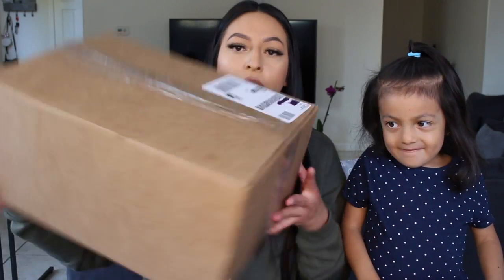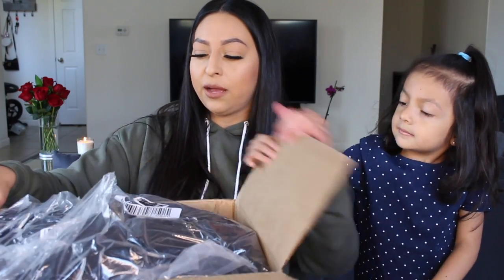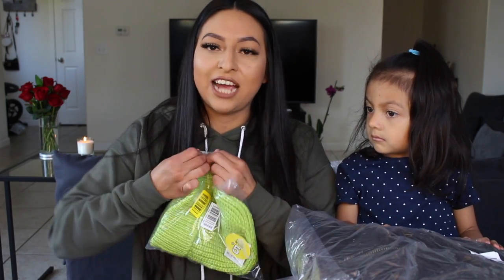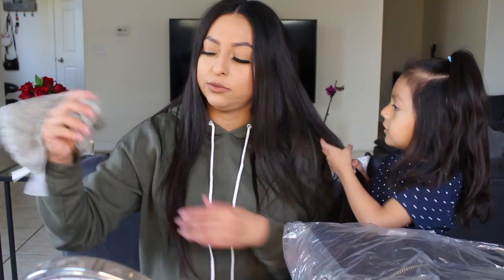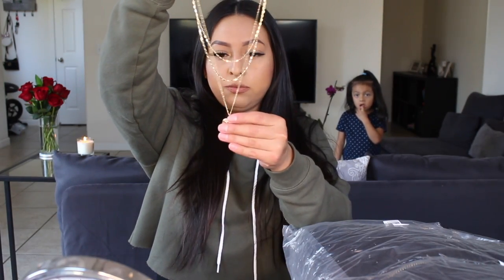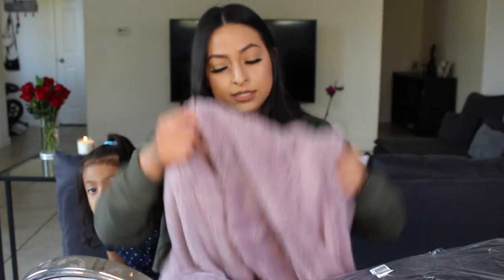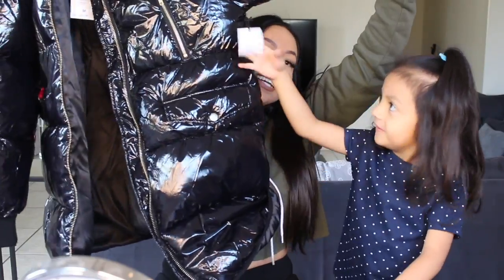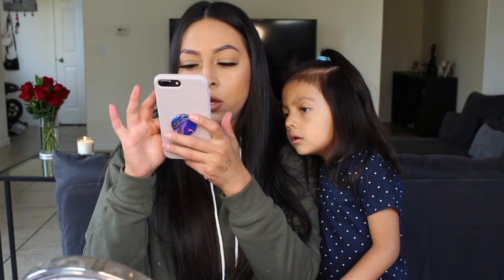FOREVER 21 Online Shopping| Target Finds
Hey guys! Welcome back :) In this video, I unbox some Forever 21 items I purchased online while they had a sale! I also mention @mama_deals & @thekrazycouponlady from instagram! I recommend following them for online deals!! I also talk about drawer organizers from Target!

Items mentioned:
Faux Shearling Zip-Up Hoody in "Dusty Lavender" $11
Sheeny Hooded Puffer Jacket in "Black/Cream" $25
Ribbed Knit Beanie in "Lime" $2.50
Hammered Pendant Necklace $2.50
Cable-Knit Bow Headwrap $2